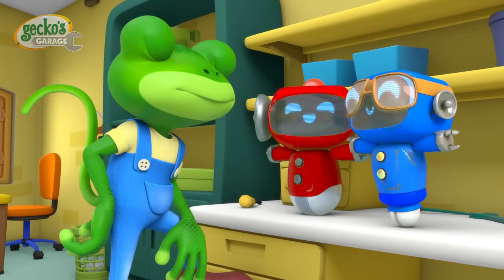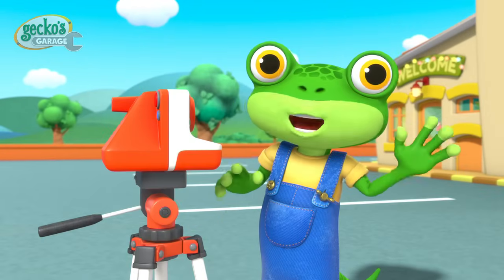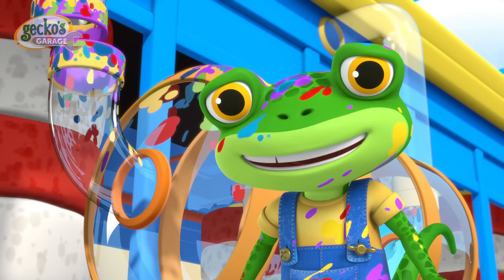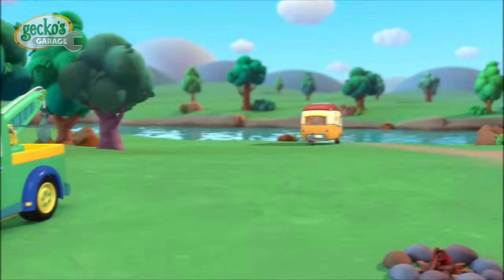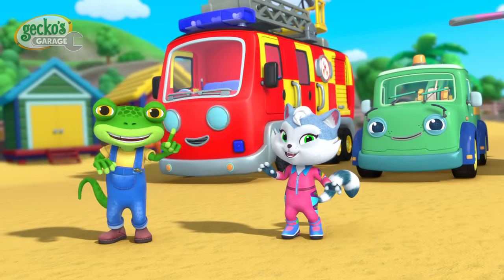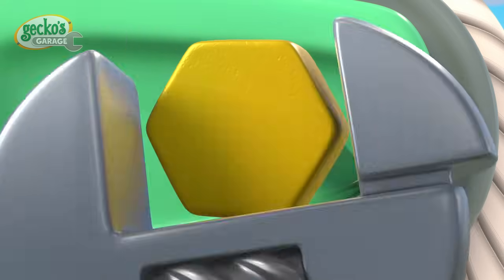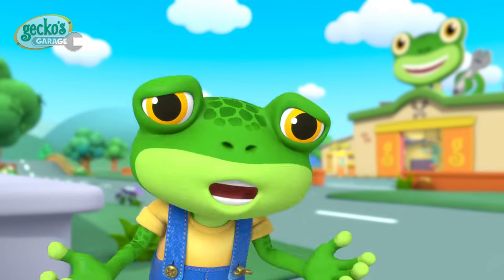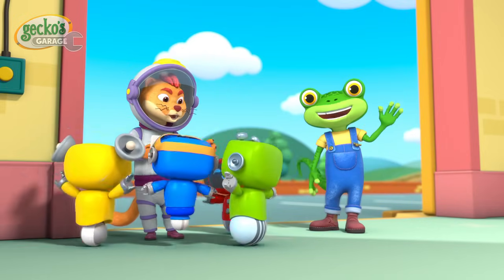Gecko's Garage Season 3 Best Moments! | Trucks For Children | Cartoons For Kids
Gecko is doing some maintenance on the Mechanicals.. but blue's rocket is accidentally activated!

00:00 Kat's Rocket Sky Chase
02:10 Rainbow Family Photo
05:10 Caravan River Rescue
08:10 Beach Day Rescue
11:10 Space Race